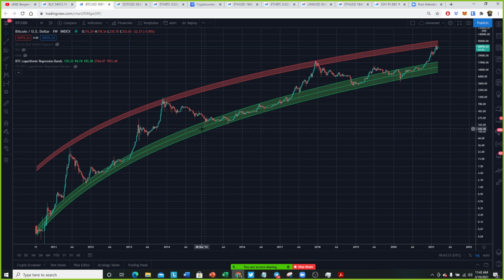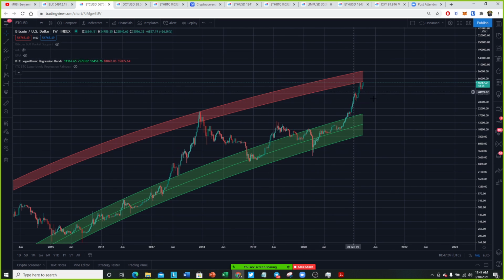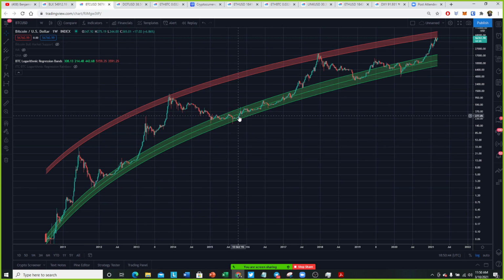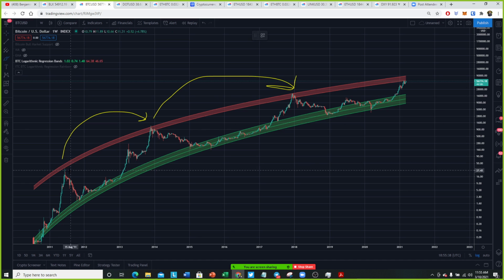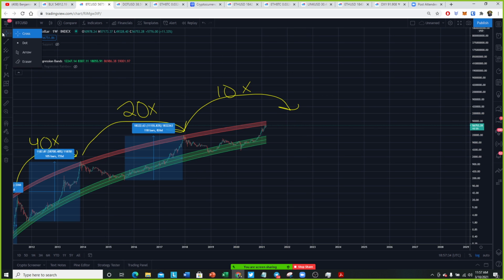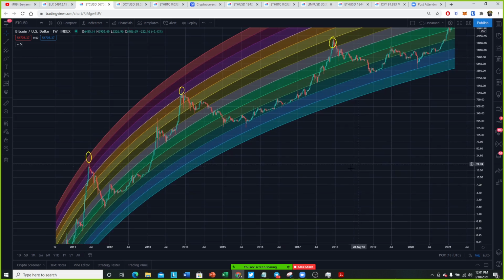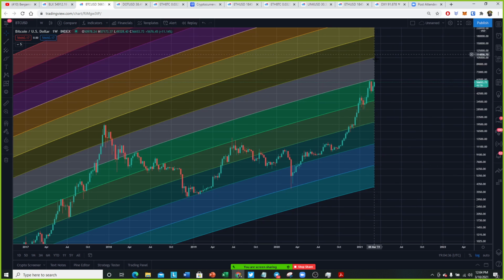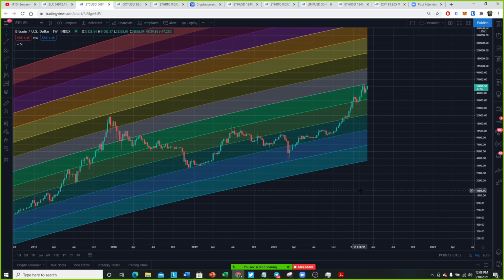Ben's Honest Bitcoin Prediction For 2021